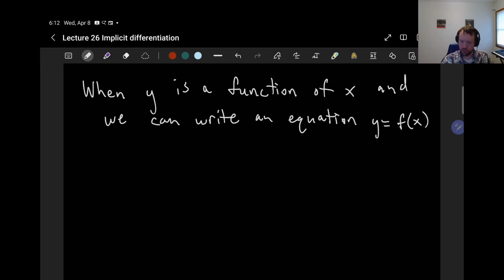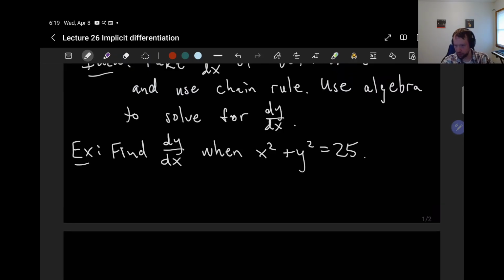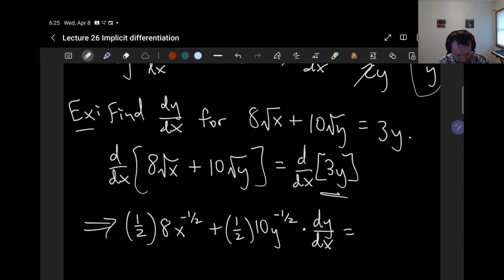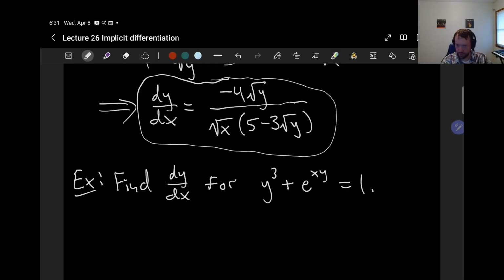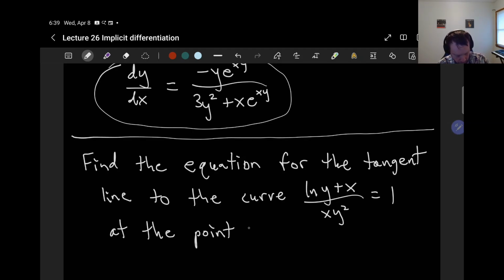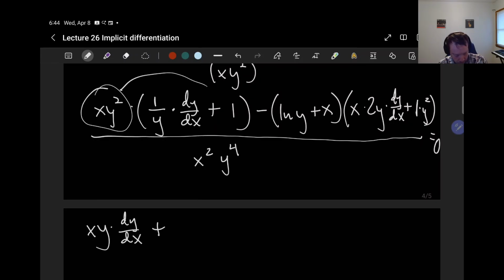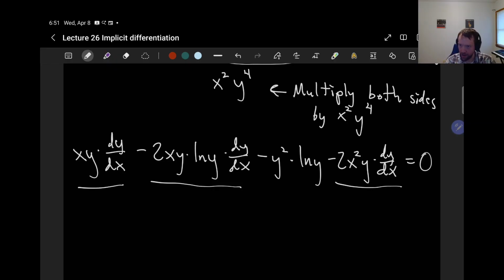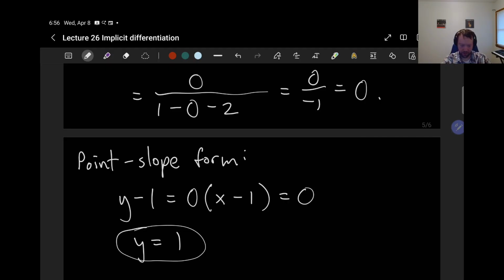Business Calc Lecture 26 - Implicit differentiation